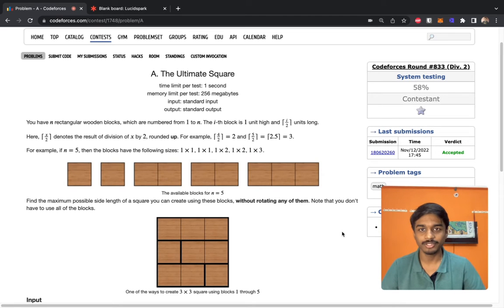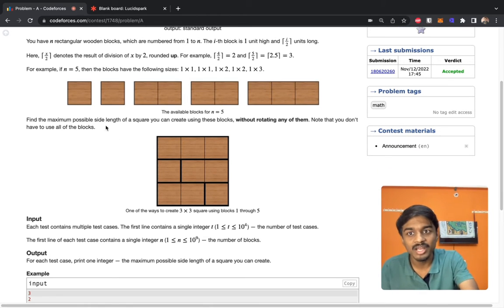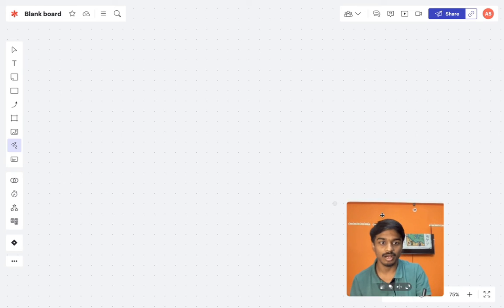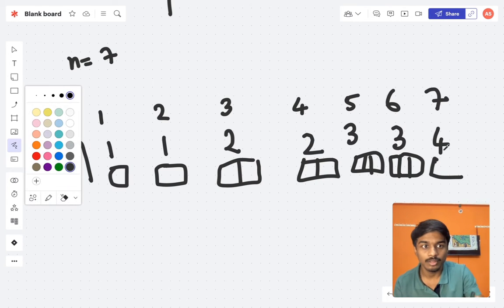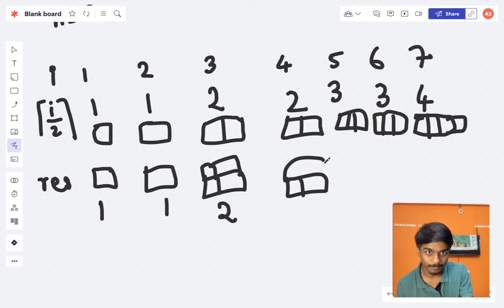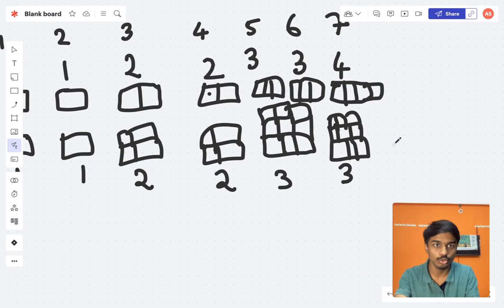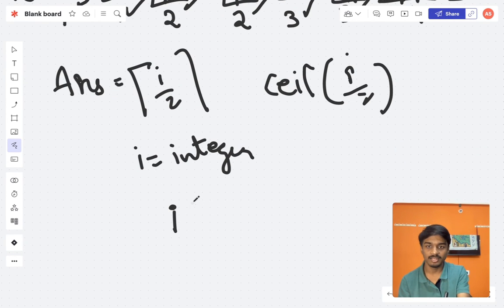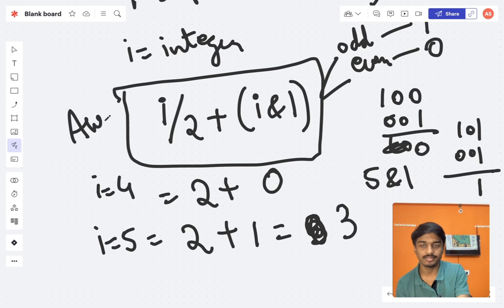Codeforces 1748A Solution | The Ultimate Square